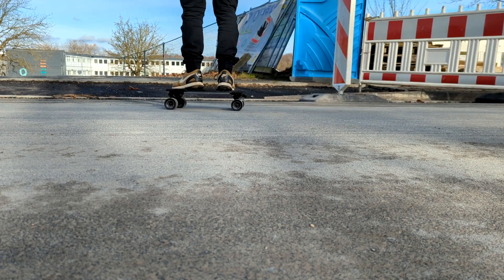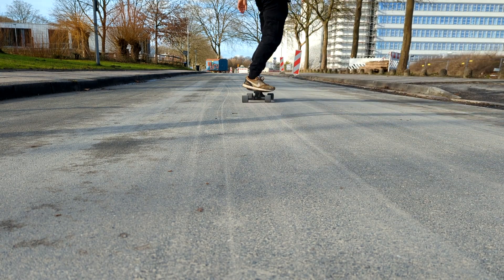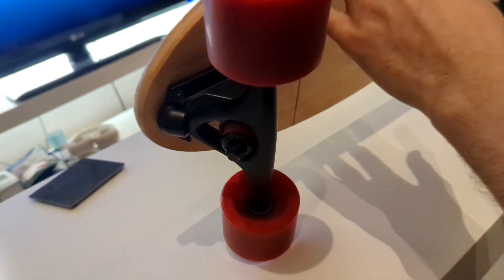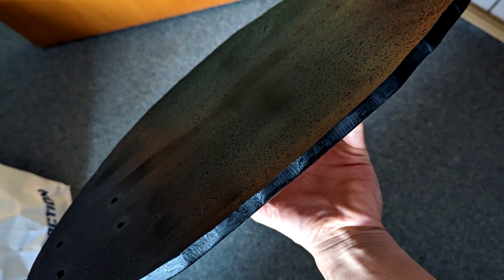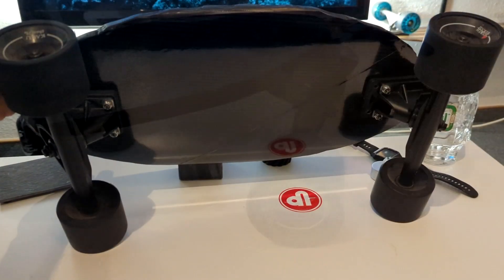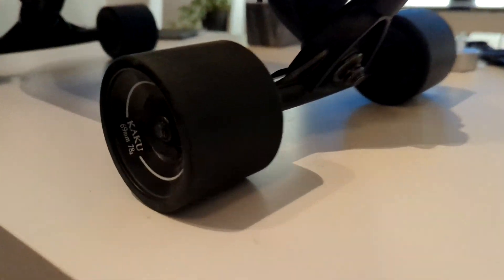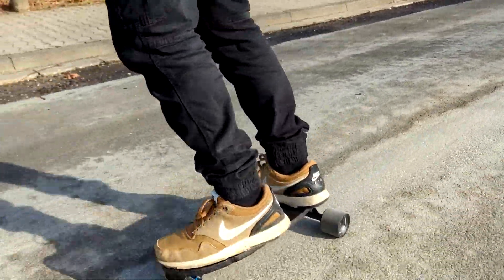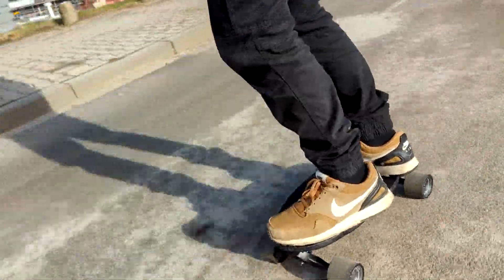Build your own Mini Cruiser - DIY Mini Longboard Skateboard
In this Video I turn my old Longboard Cruiser into an Eggboard.